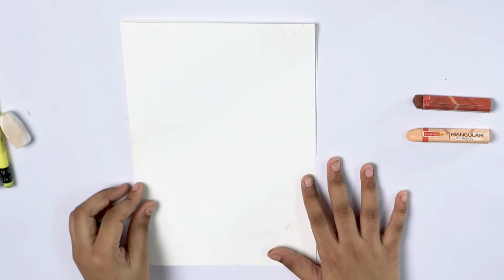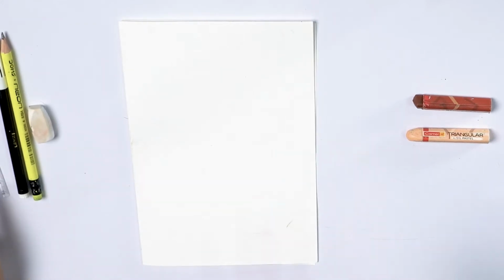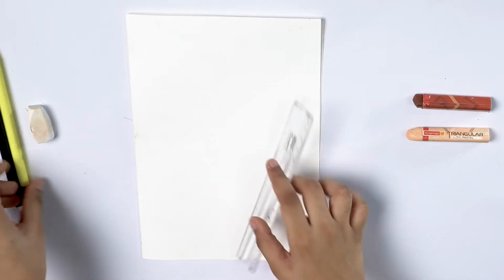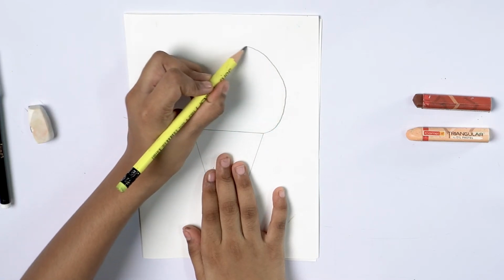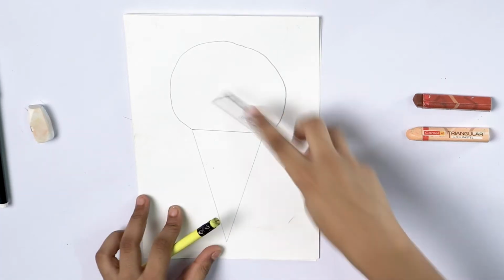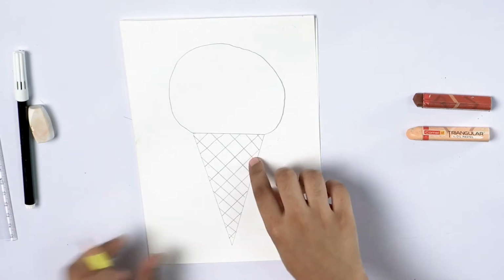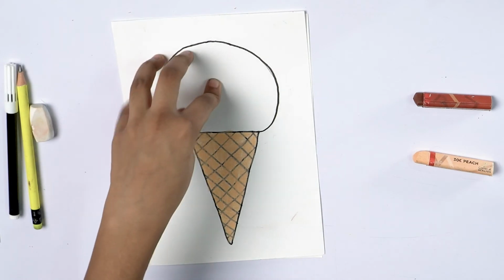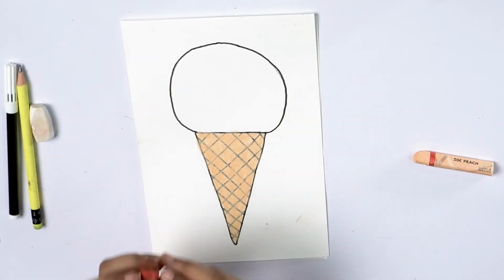How to draw and colour I for Ice-Cream Step by Step instructions by Icy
In this video, Icy is teaching how to draw and color Ice-Cream.

Drawing and coloring Ice-Cream for kids/children and everyone. Full HD video of the tutorial with vibrant colors.

Kids will love and learn to draw and color step by step. Teaching is done by Icy, who love to teach kids. She also shares tips to improve and enhance skills.

A better way for kids to learn step by step and with limited resources. Less time and more knowledge.

How To draw Ice-Cream, How to draw I for Ice-Cream, How to paint Ice-Cream, How to color I for Ice-Cream, How to Draw an Ice-Cream step by step.